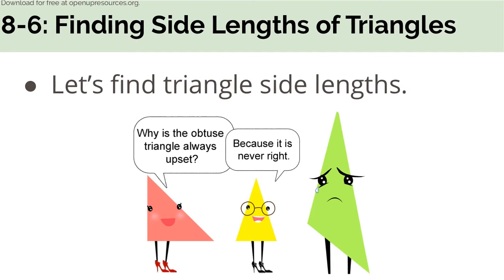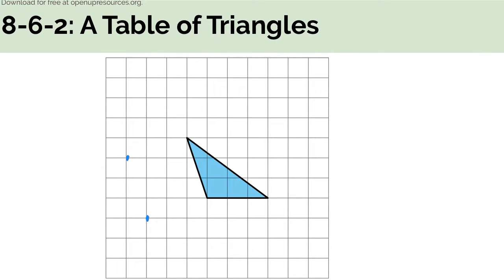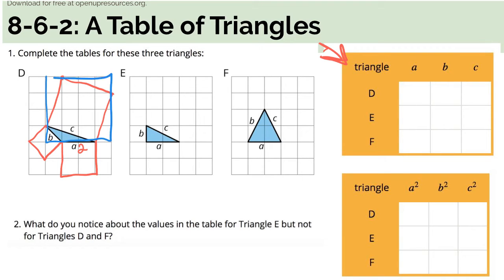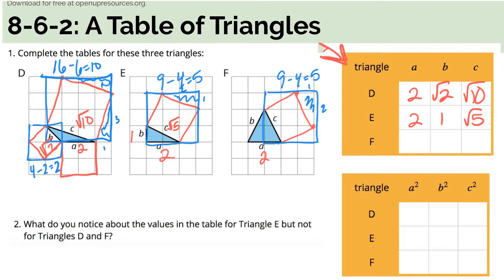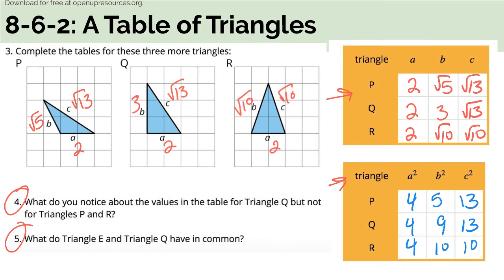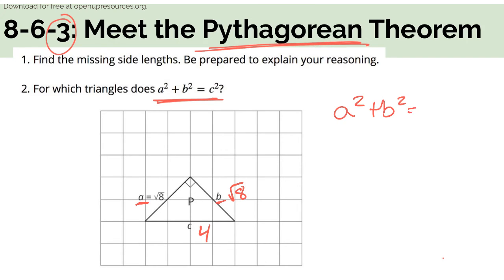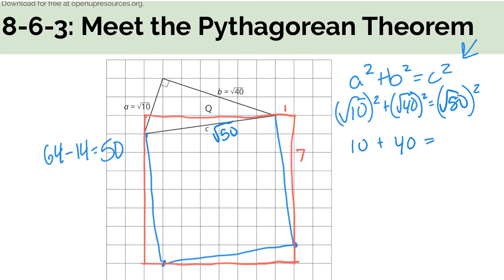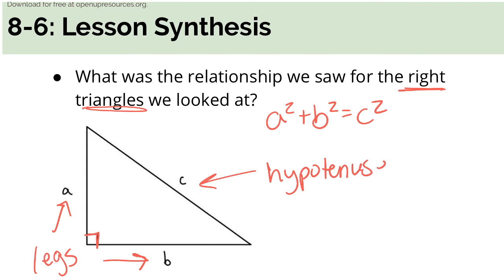Math 8 Unit 8 L6